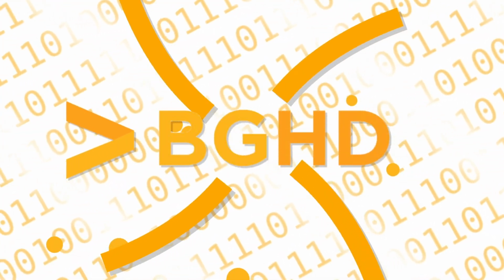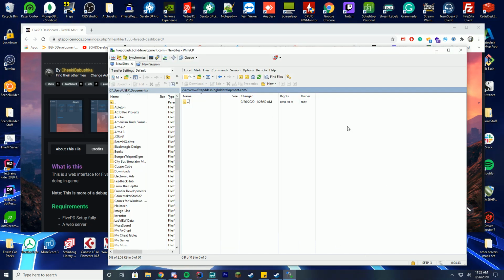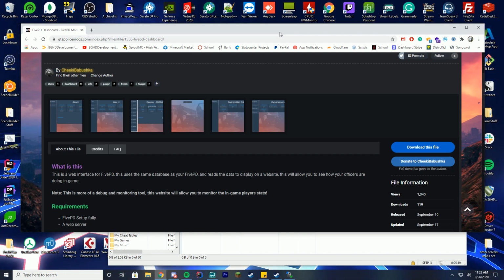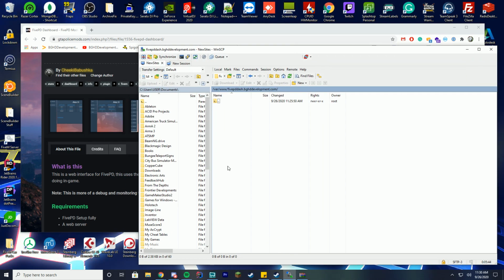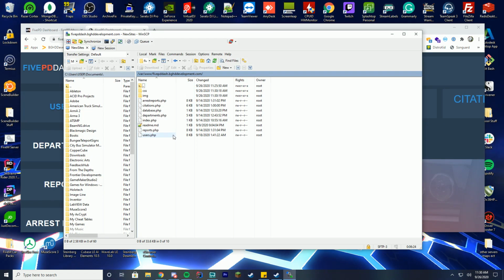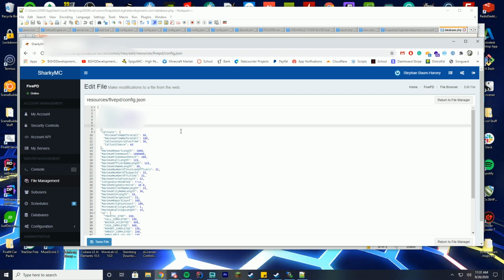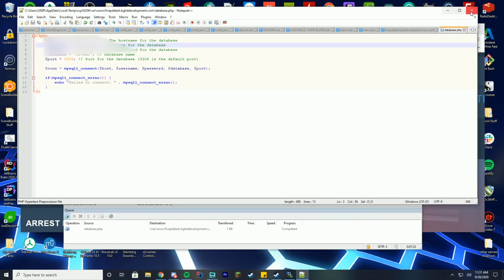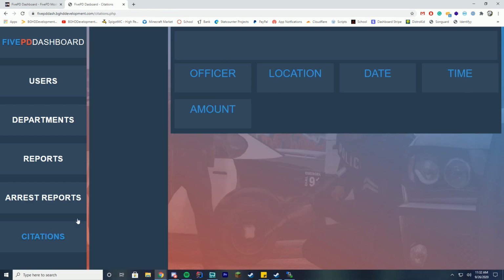FivePD Dashboard (Web Interface) - Install Tutorial/Overview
FivePD Dashboard WebInterface install tutorial today! Learn how to get it installed and have a cool website to go alongside your server!

Support Us!

Computer Specs:
Processor: Intel - Core i9-9900K
Graphics: GTX 1080
Ram: 64GB DDR4 3200MHz
Storage: 3x 1TB SSD
Motherboard: ASUS ROG Maximus XI Hero (Wi-Fi)

Other Specs:
Mic: Shure SM7B Cardioid Dynamic Microphone
Mixer: Focusrite Scarlett
Amplifier: CL-1 Cloudlifter
Editing Software: Adobe Premiere Pro
Thumbnail Software: Adobe Photoshop
Coding Program: IntelliJ Ultimate Edition
Keyboard: Razer Blackwidow Chroma
Mouse: Razer Basilisk v2 Wired Gaming Mouse